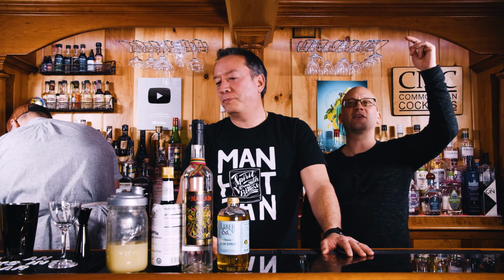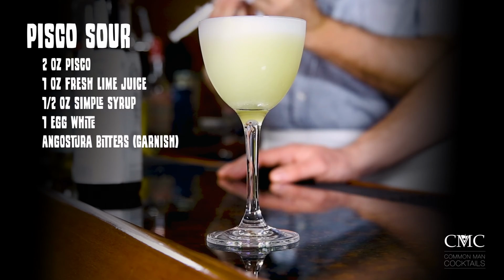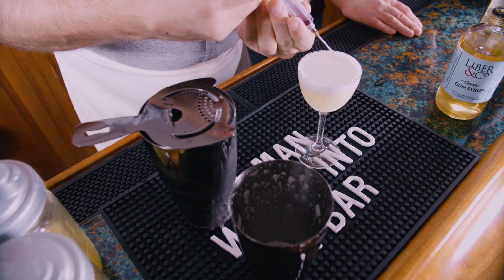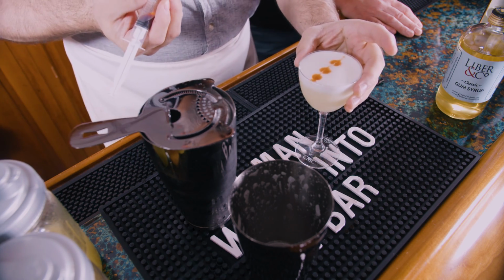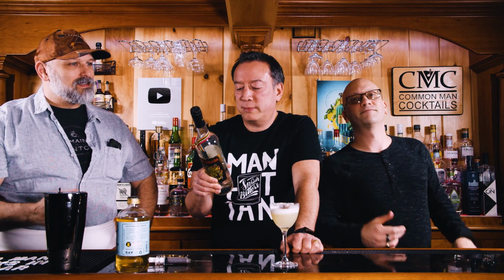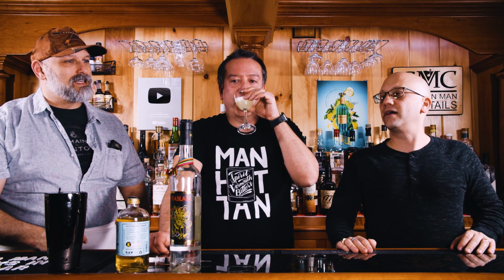The Pisco Sour | Spring & Summer Drink!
Today we're going to show you how to make a Pisco Sour, a Peru based classic cocktail.

Pisco is a colorless or yellowish-to-amber colored spirit produced in winemaking regions of Peru and Chile. We're going to use Pisco to make the most classic cocktail using the spirit: a Pisco Sour.

A simple, off-dry cocktail that's just sour enough with a hint of sweetness and the essence of Pisco. A fantastic spring and summer cocktail drink recipe!

Pisco Sour
-  2 oz Pisco
-  1 oz Lime Juice
-  1/2 oz Simple Syrup
-  1 egg white
-  Angostura Bitters (Garnish)

0:00 Introduction
0:34 Recipe breakdown
3:05 The Pour
4:24 Garnish Design
4:45 The Money Shot
5:25 Tasting Notes

Drink Responsibly.